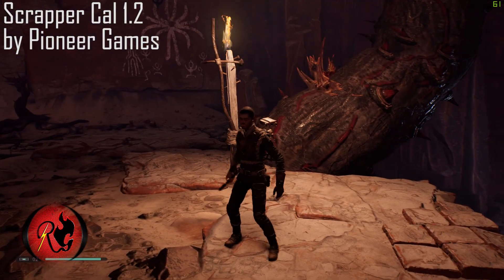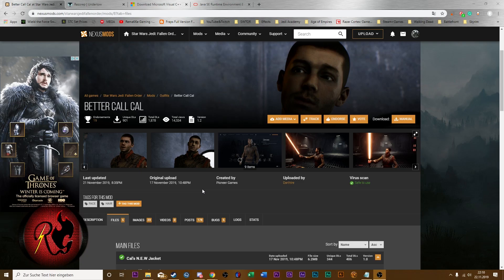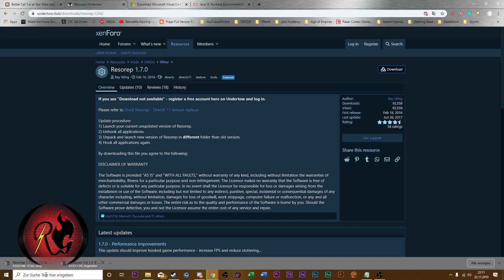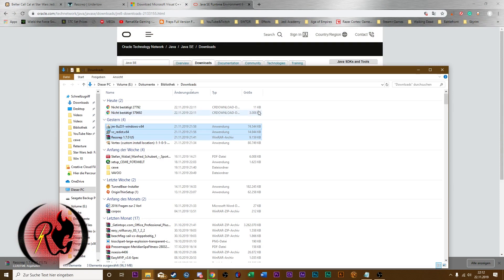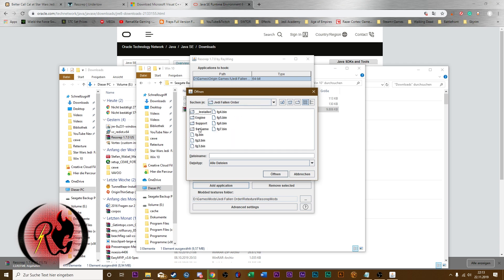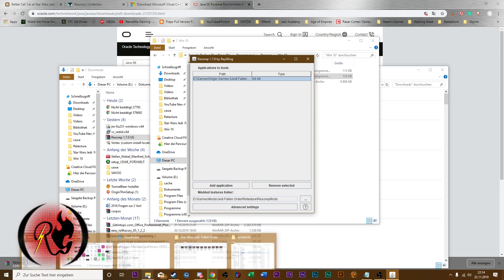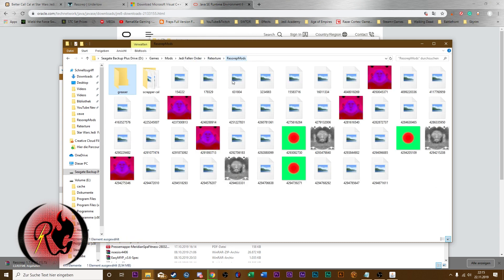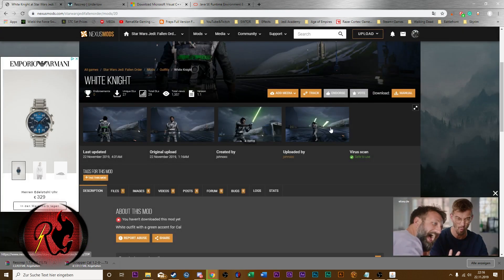How to install Texture-Mods using Resorep [Guide|Tutorial] | Better Call Cal | Jedi Fallen Order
I show you how to install texture mods for Star Wars Jedi Fallen Order using Resorep. In this video I also do a short preview and review of the Better Call Cal appearance changer.

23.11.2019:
Not everyone can directly identify with the given appearance of the main characters in the video games. Thats the reason why modders start changing textures or whole models.

Here I show you how to install a mod (Better Call Cal by Pioneer Games) in order to get a brown military buzz cut and some facial hair as well as a darker skin tone.

I also do a short troubleshooting for the error "No such file exception dx11proxy64.dll" and here you can see how to solve this one easily.

The Links for the mods and the programs:
►►The Mod on Nexusmods:

 galaxy-spanning adventure awaits in Star Wars Jedi: Fallen Order™, a new third-person action-adventure title from Respawn Entertainment. This narratively-driven, single-player game puts you in the role of a Jedi Padawan who narrowly escaped the purge of Order 66 following the events of Episode 3: Revenge of the Sith. On a quest to rebuild the Jedi Order, you must pick up the pieces of your shattered past to complete your training, develop new powerful Force abilities and master the art of the iconic lightsaber – all while staying one step ahead of the Empire and its deadly.

While mastering your abilities, players will engage in cinematically-charged lightsaber and Force combat designed to deliver the kind of intense Star Wars lightsaber battles as seen in the films.

Star Wars fans will recognize iconic locations, weapons, gear, and enemies while also meeting a roster of fresh characters, creatures, droids and adversaries. As part of this authentic Star Wars story, fans will delve into a galaxy recently seized by the Empire.
KEY FEATURES

●Cinematic, Immersive Combat – Jedi: Fallen Order delivers the fantasy of becoming a Jedi through its innovative lightsaber combat system – striking, parrying, dodging – partnered with a suite of powerful Force abilities you’ll need to leverage to overcome obstacles that stand in your way.

●A New Jedi Story Begins – As a former Padawan on the run from the Empire, you must complete your training before Imperial Inquisitors discover your plan to revive the Jedi Order.

●The Galaxy Awaits – Ancient forests, windswept rock faces and haunted jungles are all unique biomes you’ll explore in Jedi: Fallen Order, with the freedom to decide when and where you go next.